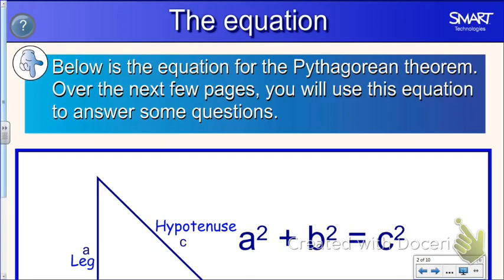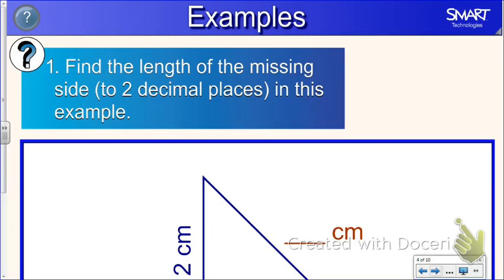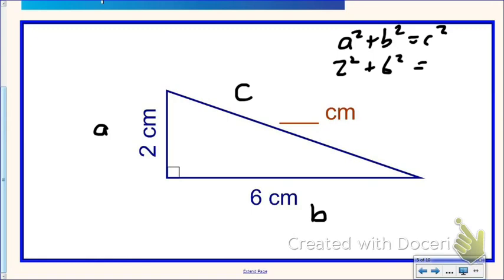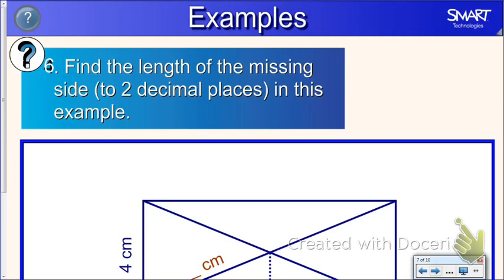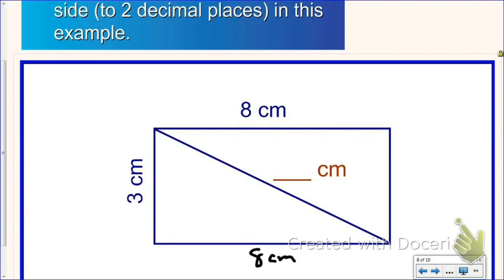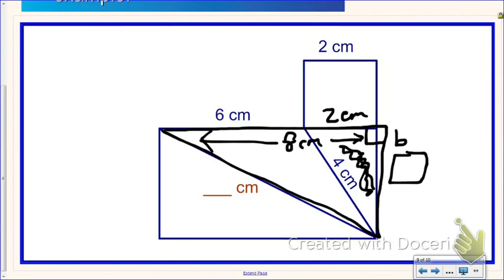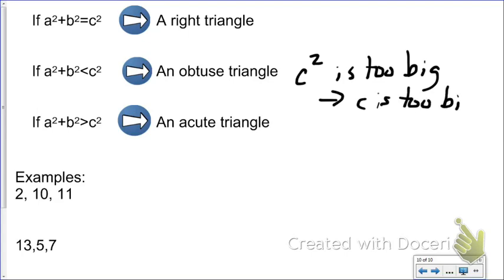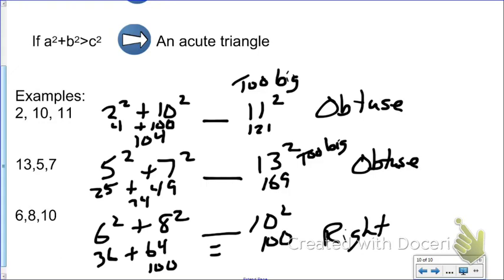Geometry Pythagorean Theorem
Notes explaining the Pythagorean Theorem